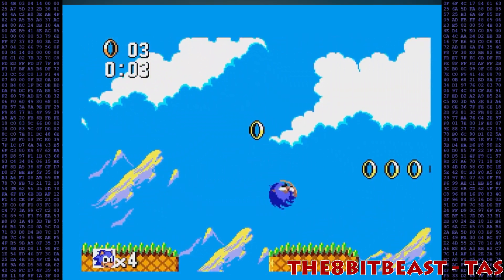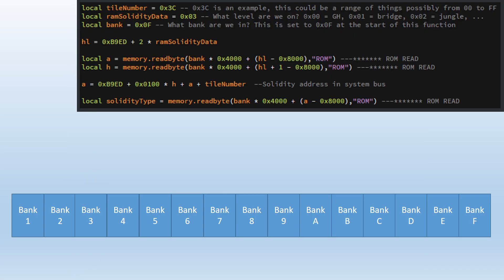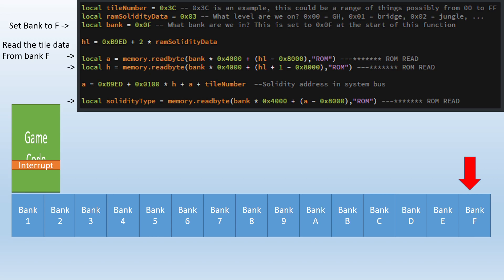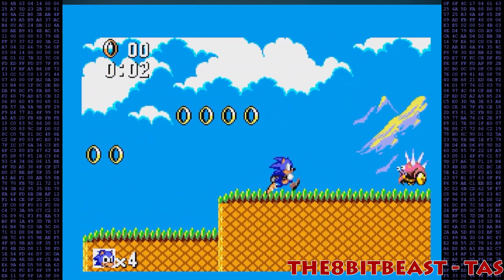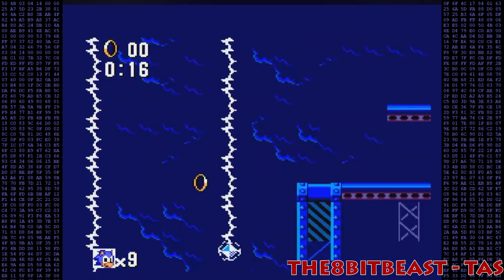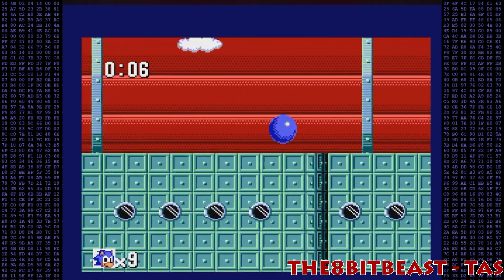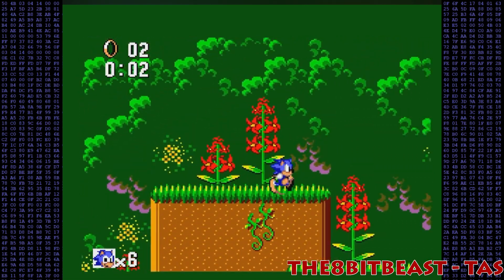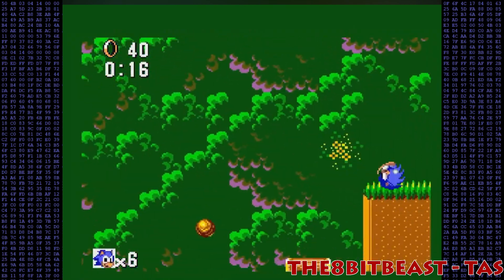Speedrun Glitches Explained - Sonic 1 Bank Error Glitch (Master System)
This video explores and explains the bank error glitch in Sonic the Hedgehog for the Master System / Game Gear. We look at its applications in the TAS and some potential future applications.